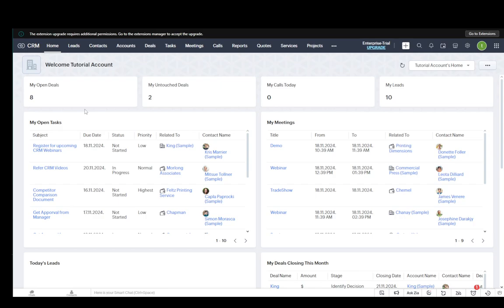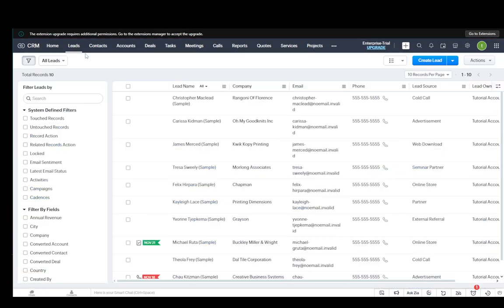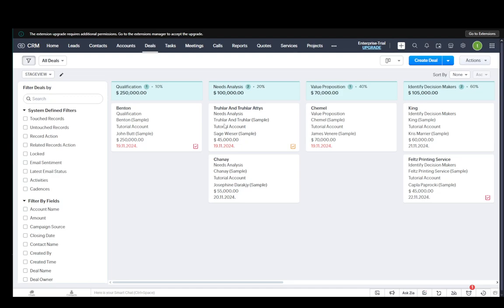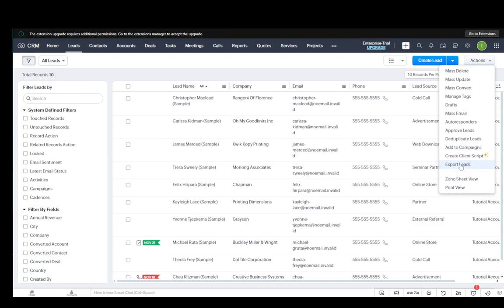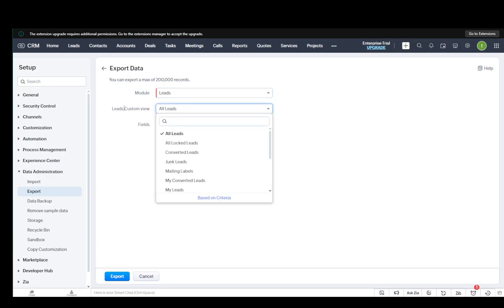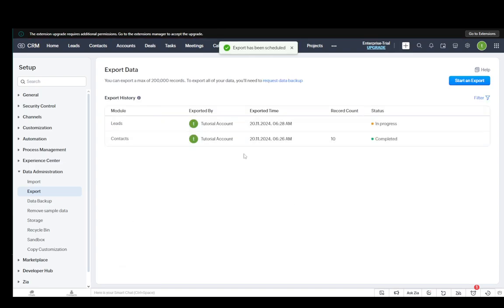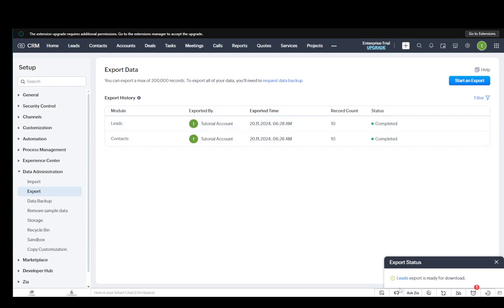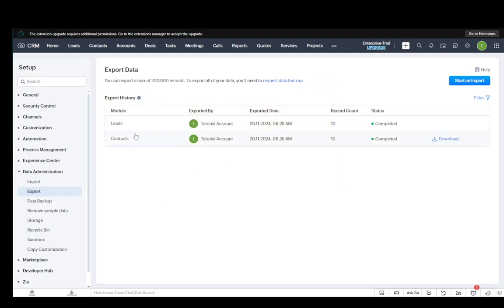How To Export Data From Zoho Crm Tutorial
Today we talk about export data from zoho crm,zoho crm,how to export data in zoho crm,zoho crm tutorial,how to use zoho crm,how to export contacts from zoho crm